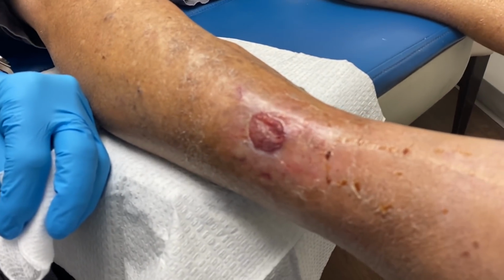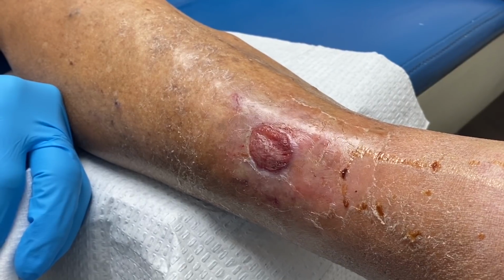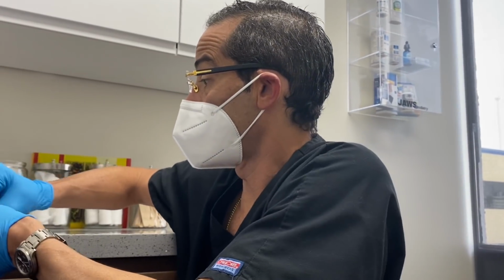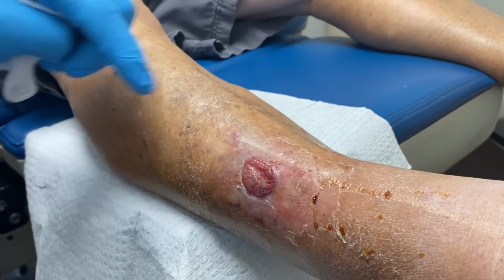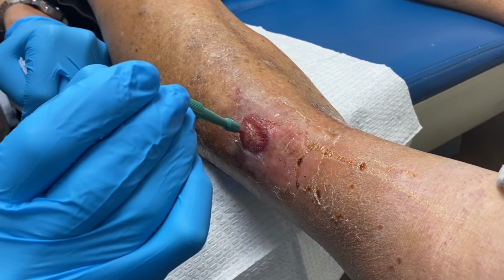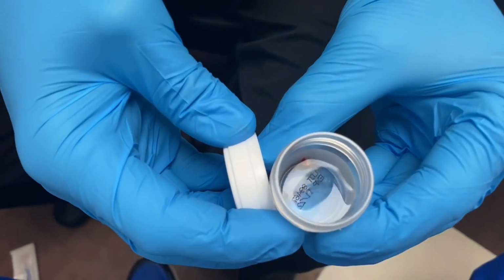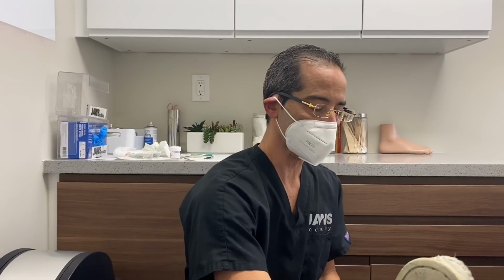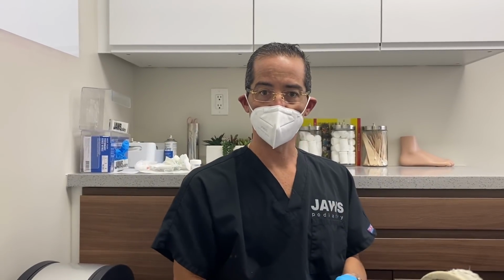PUNCH BIOPSY OF AN UNKNOWN LESION